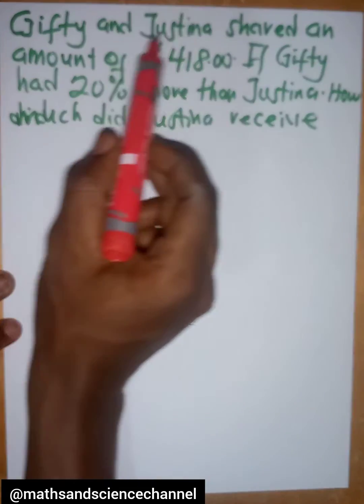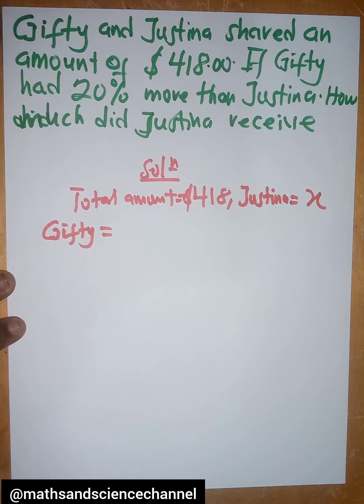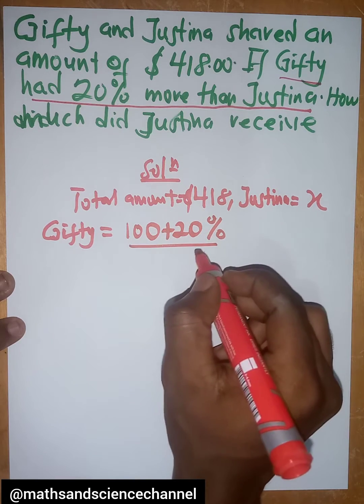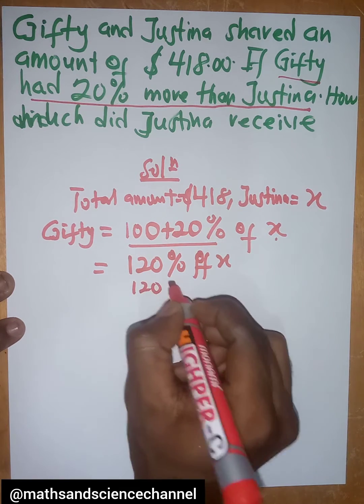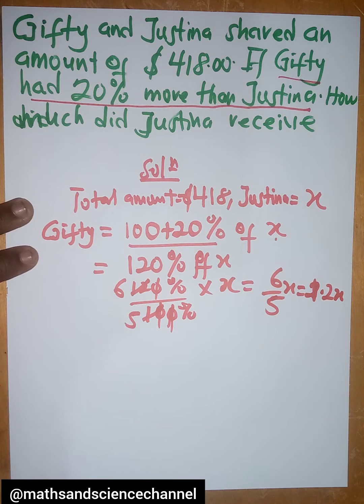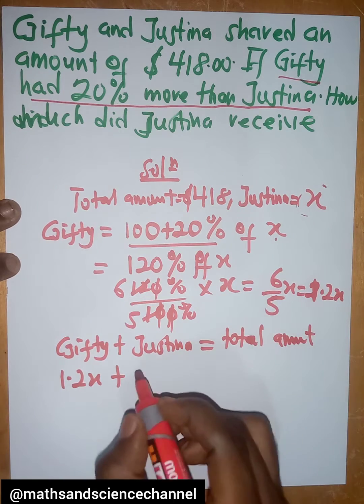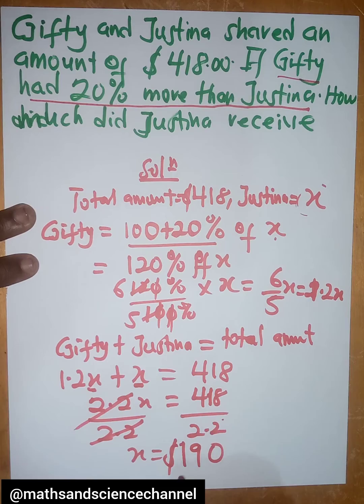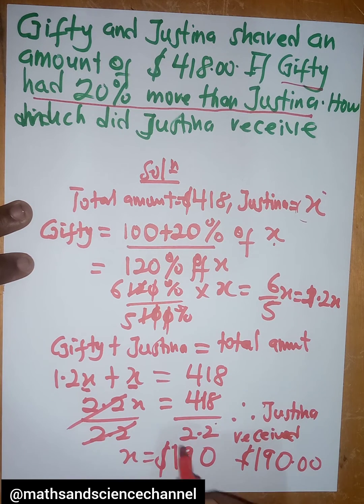Gifty and Justina shared an amount of $418.00. If Gifty has 20% more than Justina |WORD PROBLEM 1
Gifty and Justina Shared an amount of $418.00. If Gifty has 20% more than Justina. How much did Justina receive. Explore this interesting word problem where Gifty and Justina share a total amount of $418.00. The catch? Gifty has 20% more than Justina. Join us as we break down the problem step by step and find out how much Justina received. Sharpen your math skills and enhance your problem-solving abilities with this engaging math challenge!